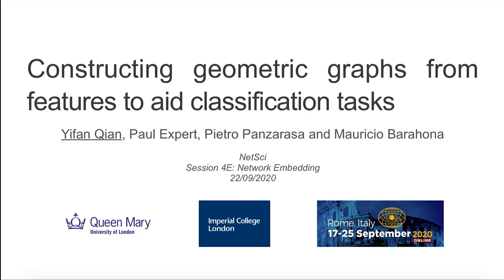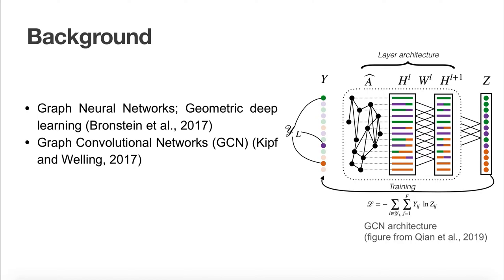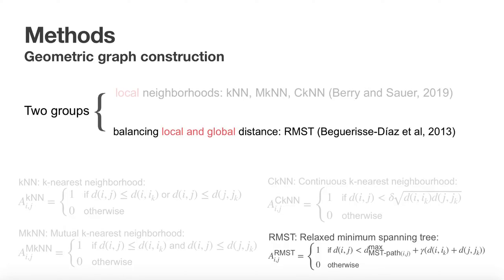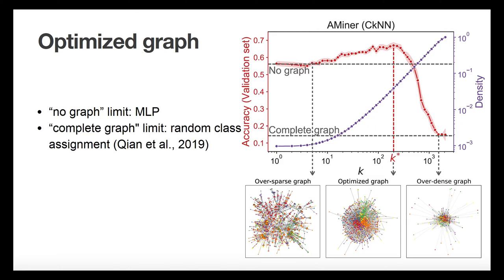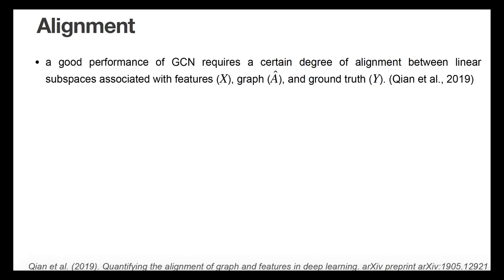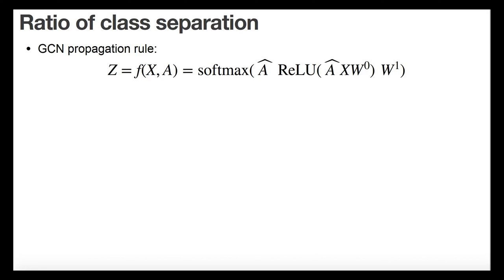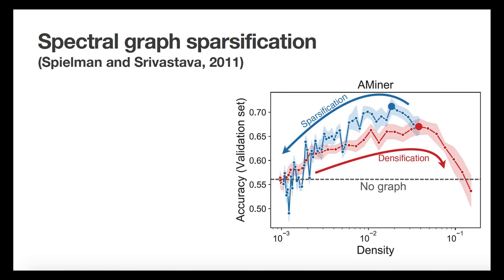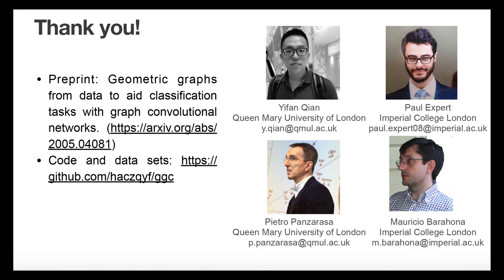Geometric graphs from data to aid classification tasks with graph convolutional networks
Research talk by Yifan Qian at NetSci 2020.